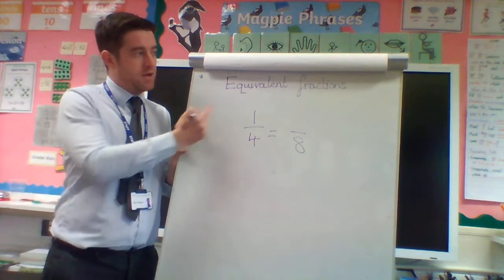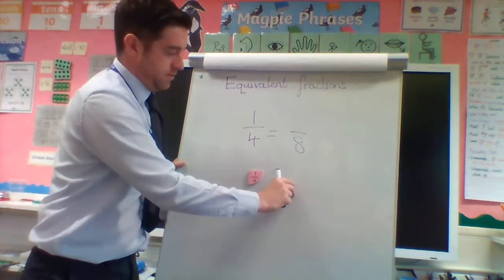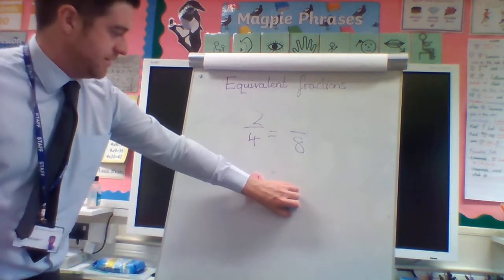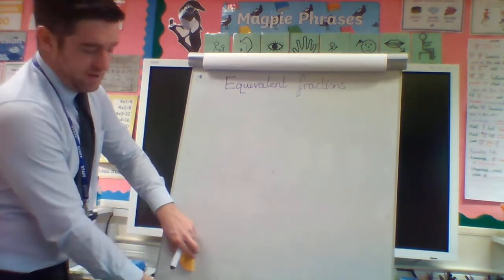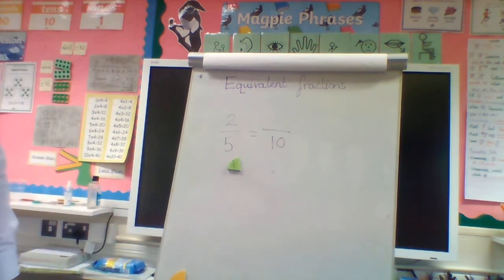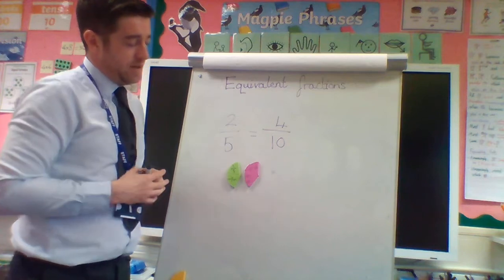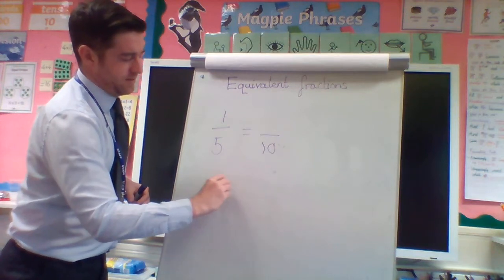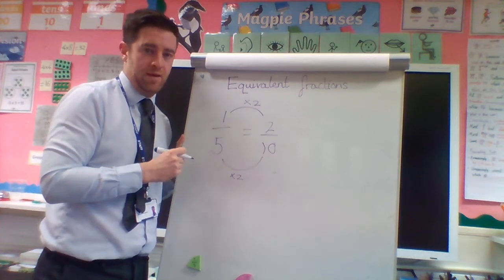Monday 13th January - Equivalent fractions